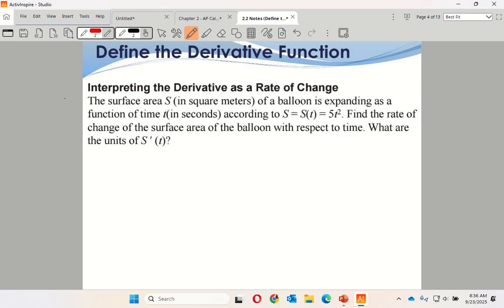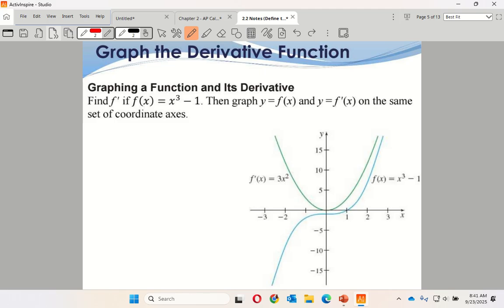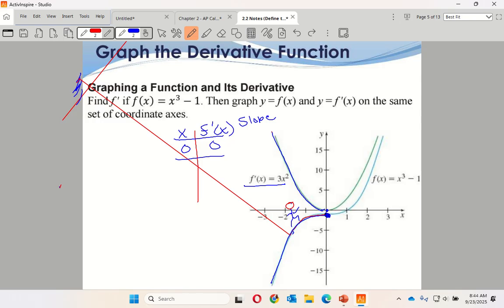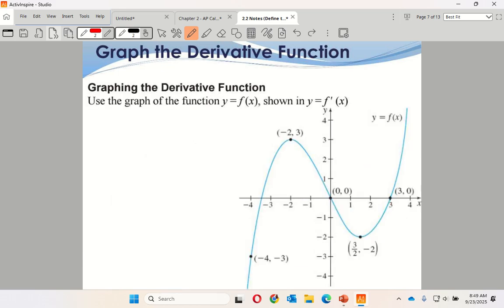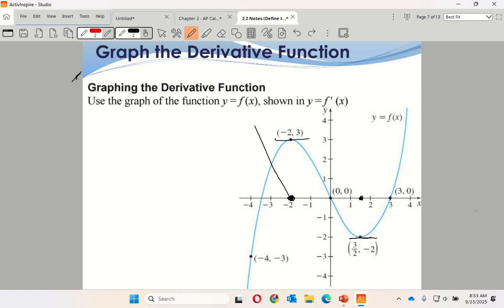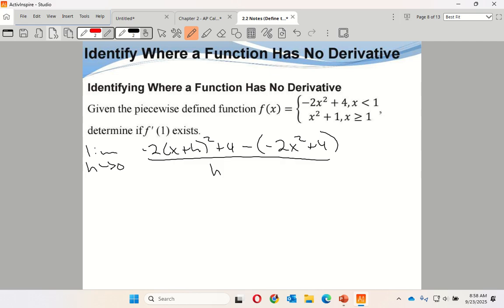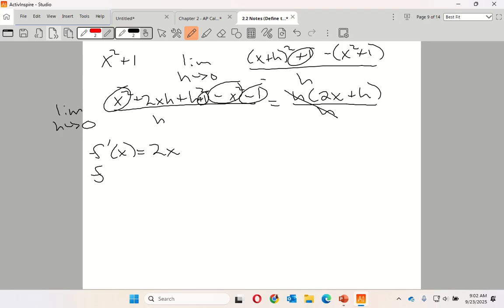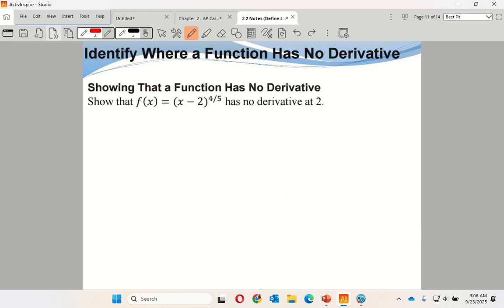2.2 The Derivative as a Function B